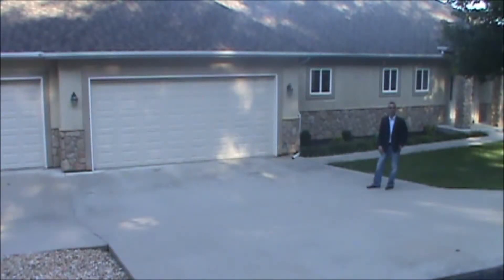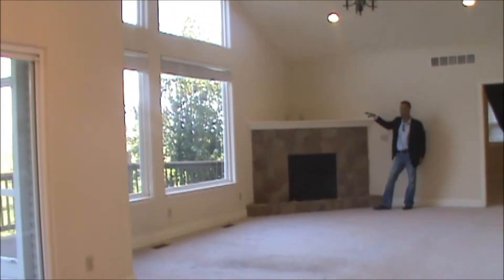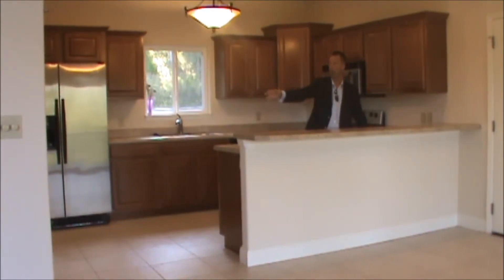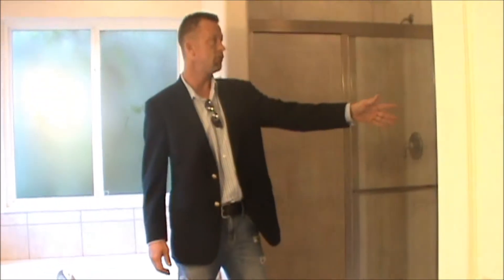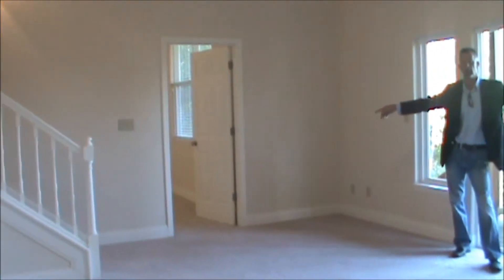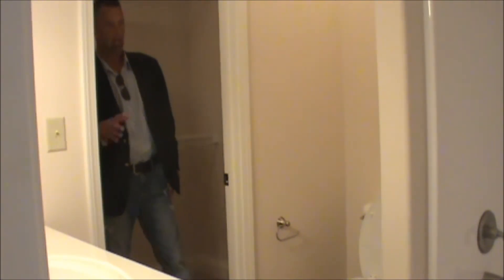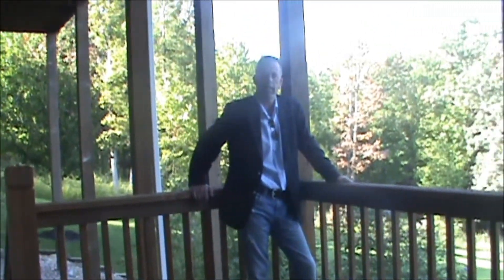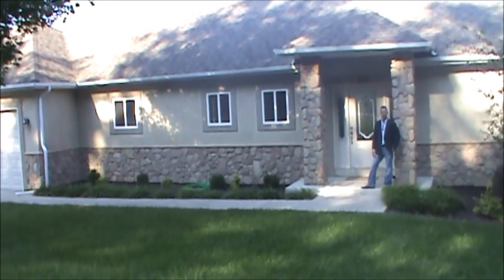203 Lancelot Court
FIRST TIME ON THE MARKET!ROOM FOR TOYS! Absolute perfect floor plan with tasteful color scheme and quality finishes. This home offers main level living with open dining room and kitchen that flows out to a large screened in porch with private forest views. Stainless steel appliances and upgraded cabinetry offer plenty of counter and storage space.Comfort and class in the amazing master bedroom and master bath with walk-in closet, tiled shower and jetted tub. Lower level has a 2nd living area, 3 bedrooms and full bathroom. Great man cave or ladies lair! The 3 car garage also has cabinets for storage and a fully enclosed storage/lawnmower shed underneath. Buckingham Estates gated community with lake access. 12X32 slip available for $20K